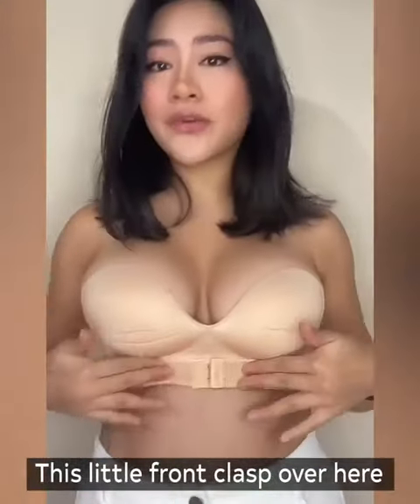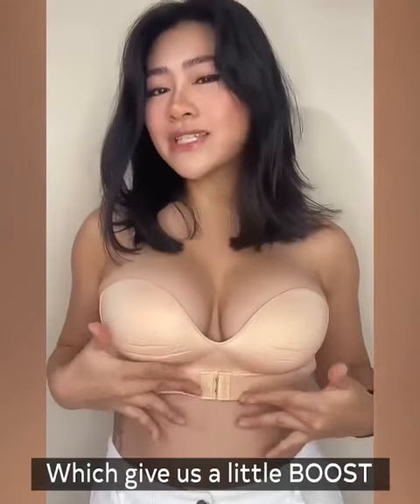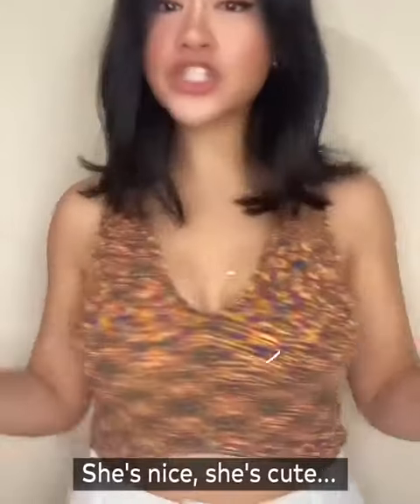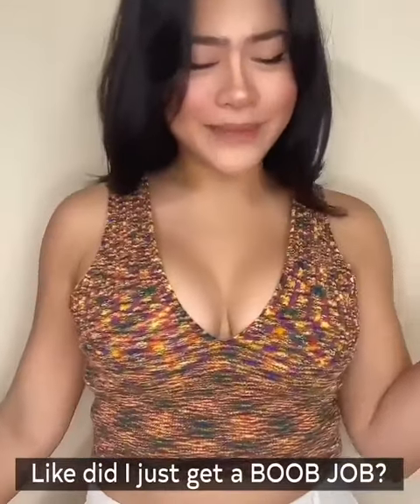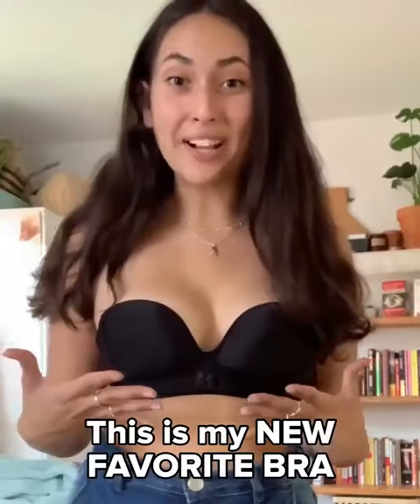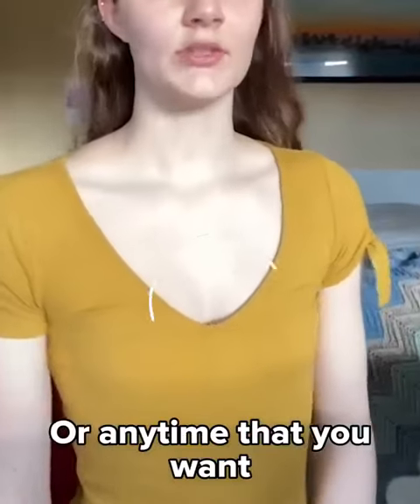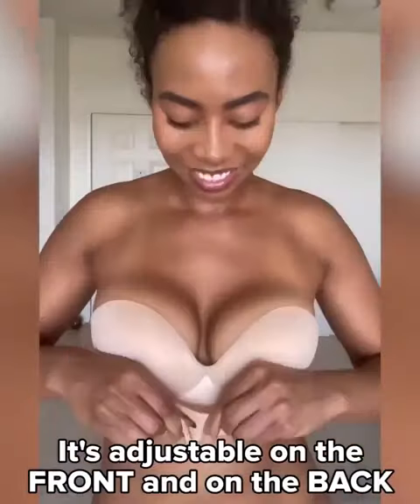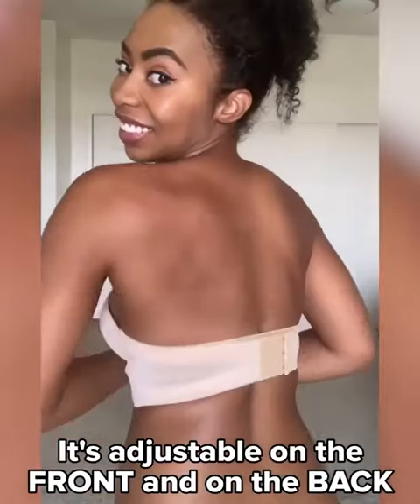Front buckle bra, no underwire, no shoulder straps Invisible and anti-slip. Push up breasts#shorts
Non-marking front button invisible underwear small chest straight, buy 1 free 1, anti-slip front closure. Feel free to jump, it won’t fall, fashionable and sexy can be matched with various clothes Become the most dazzling in the crowd